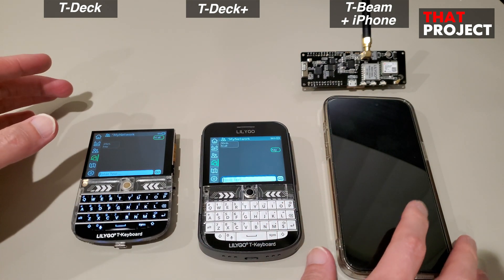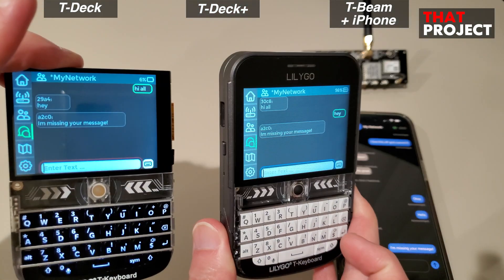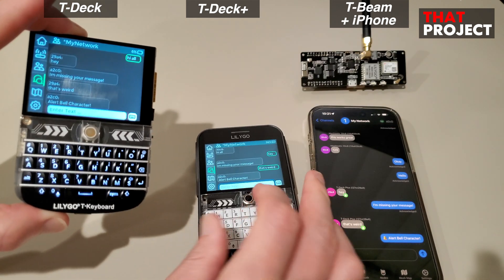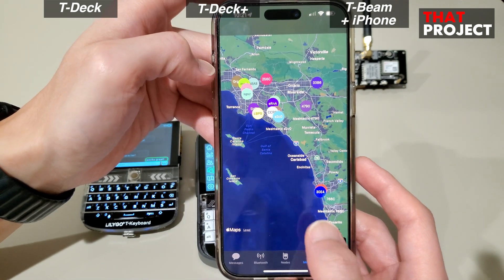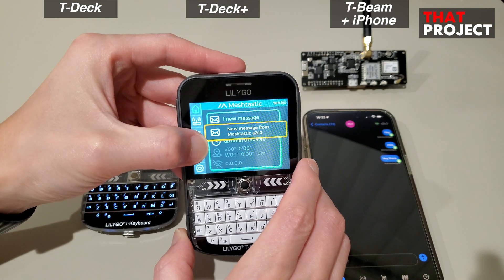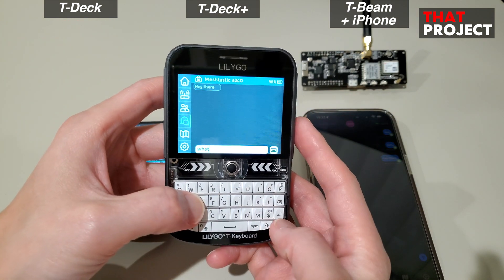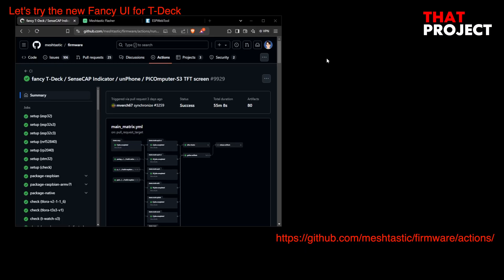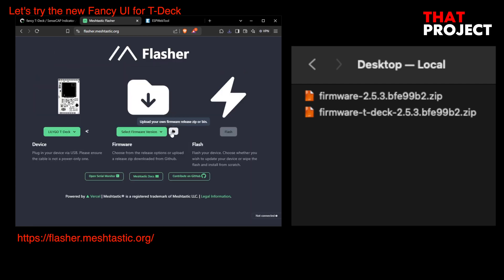T-Deck/T-Deck Plus & T-Beam+iPhone with Meshtastic: Off-Grid LoRa Communication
In this video, I explore the T-Deck Plus, an upgraded version of the T-Deck, which features built-in GPS, a rechargeable battery, and a sleek housing shell. I installed Meshtastic on the device and upgraded the Fancy UI to enhance the user experience. Using this setup, I successfully established an Off-Grid communication network, connecting nodes over LoRa, perfect for remote locations with no cell service. I also paired a T-Beam device with my iPhone via Bluetooth, enabling real-time communication through the Meshtastic app on iOS.

[Meshtastic Firmware] (If it has not yet expired, you can use it.)

[T-Deck Plus (Amazon US)]